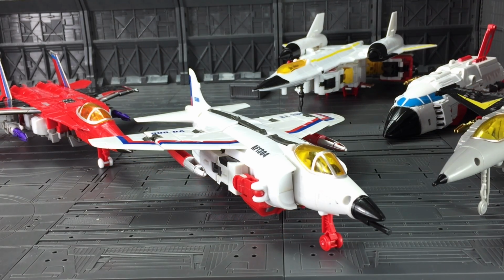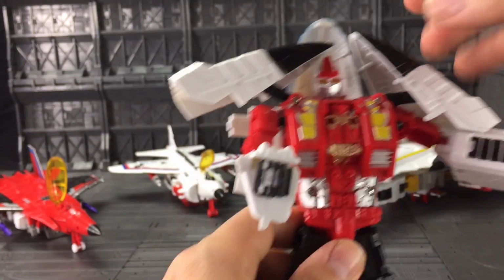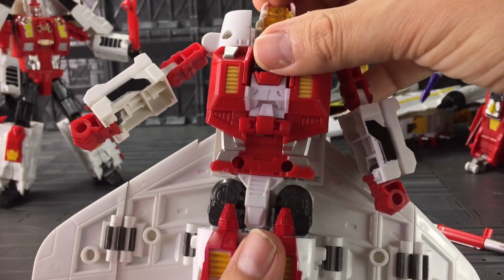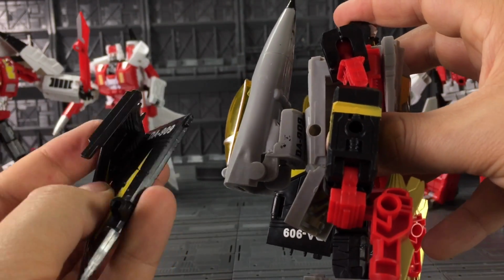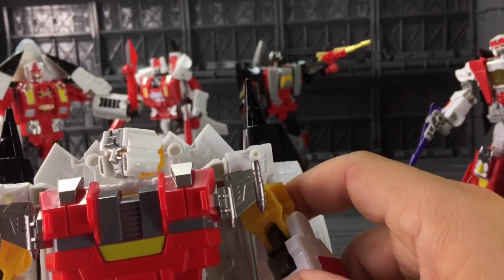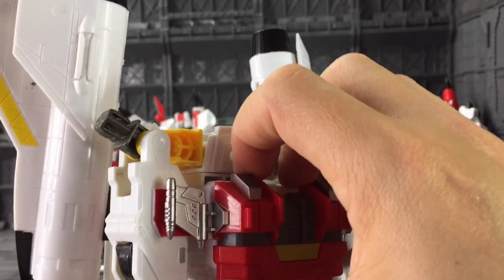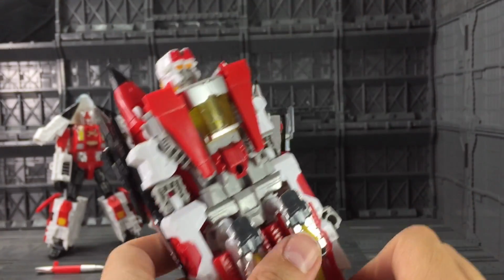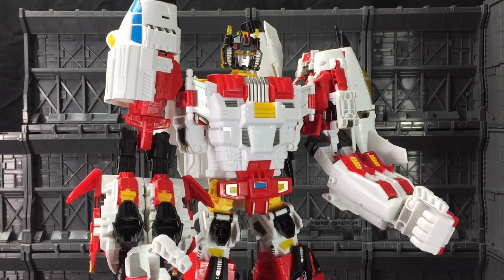Sirtoys KO Oversized TFC Uranos Superion